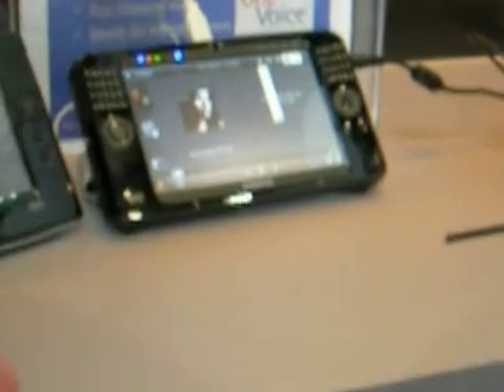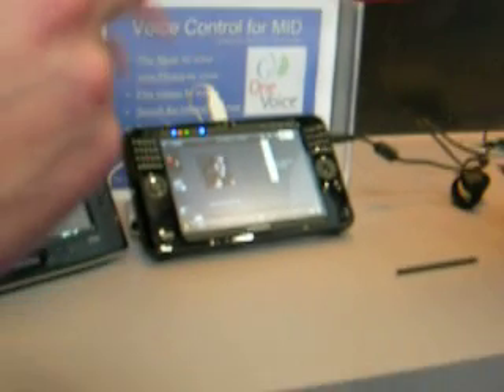One Voice MID Mobile World Congress Intel Booth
One Voice demonstrating voice control of Intel MID at Mobile World Congress 2008 in Barcelona, Spain.  This shows native Japanese speaker using One Voice without any training!